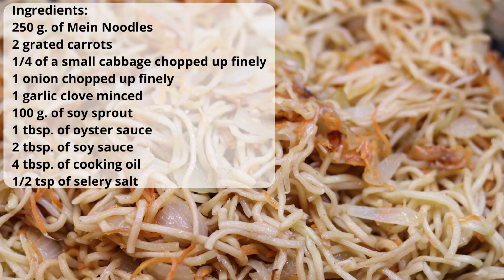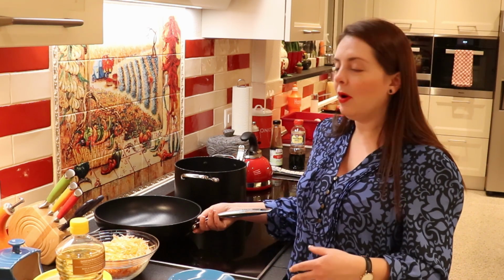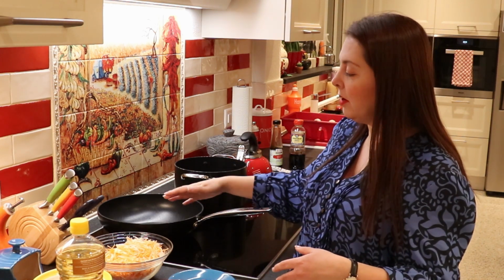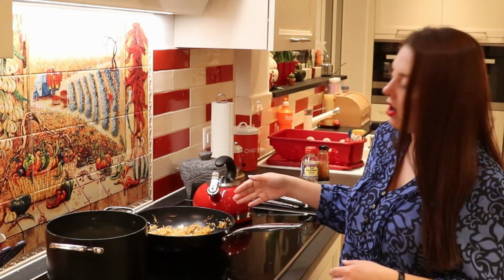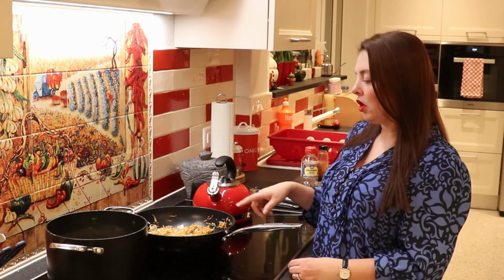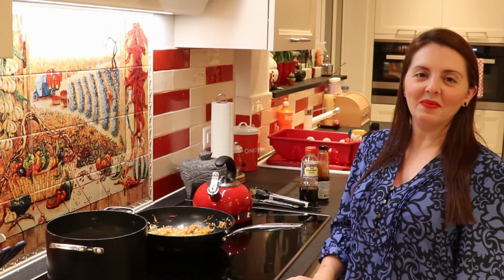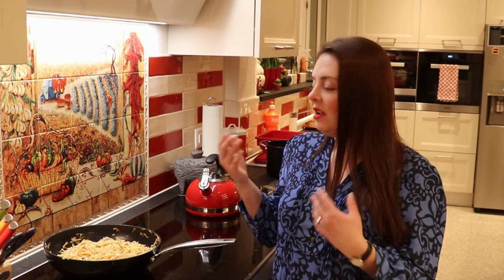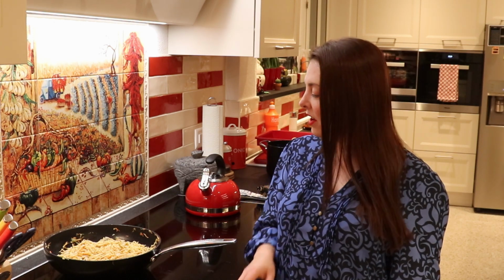Chow Mein Panda Express style!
Chow Mein is a favorite in our home when we go out to Chinese restaurants. And when I was little, we often would have take out from Panda Express, while enjoying a weekend of shopping. So this dish definitely brings back some happy memories. In Switzerland, the fast food culture is not as popular as it is back in the U.S., so we have had to improvise in preparing those dishes me crave when we travel across the pond. Chow Mein is a very simple, quick and delicious dish, which I am sure will also become a favorite your homes!

Ingredients:
250 g. of Mein Noodles
2 grated carrots
1/4 of a small cabbage chopped up finely
1 onion chopped up finely
1 garlic clove minced
100 g. of soy sprout
1 tbsp. of oyster sauce
2 tbsp. of soy sauce
4 tbsp. of cooking oil
1/2 tsp of selery salt